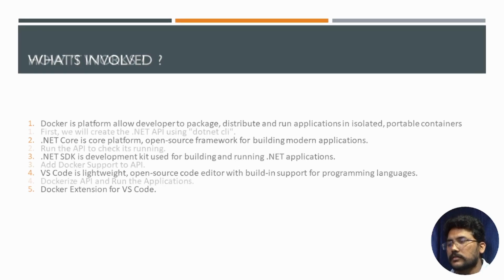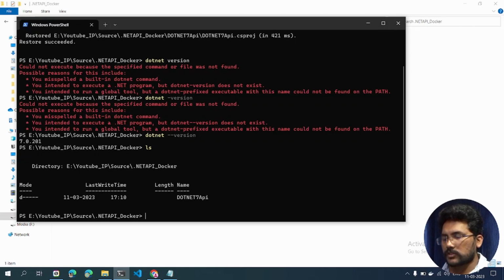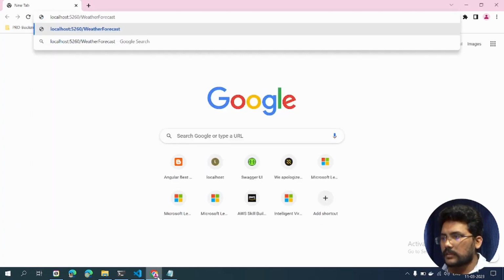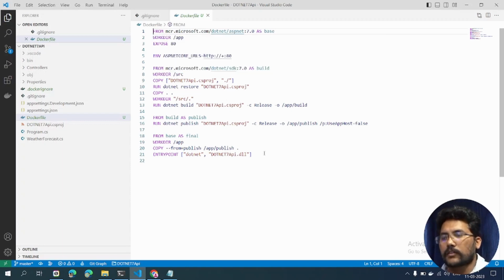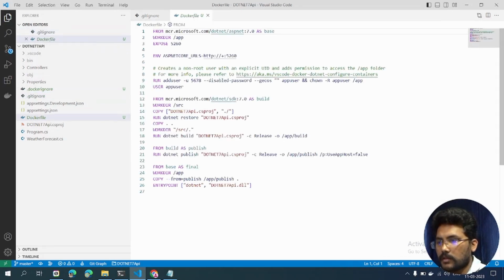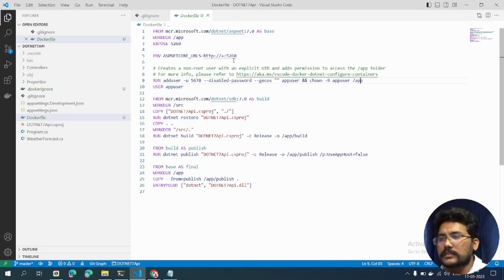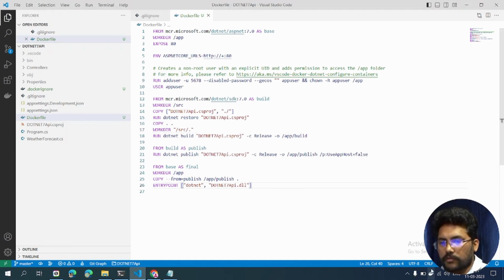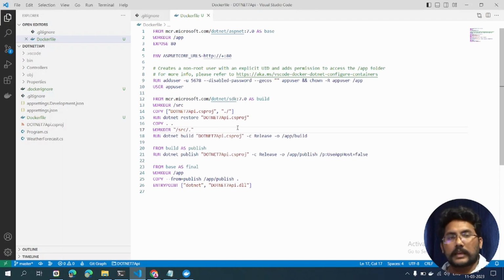How to Dockerize your .NET Core API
In today's video, we will be discussing how to Dockerize your .Net Core API ?